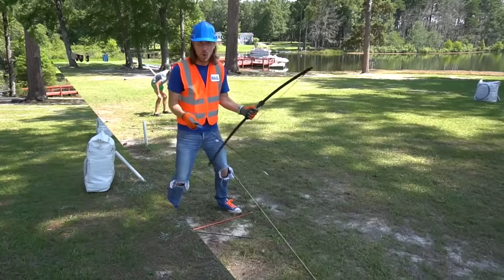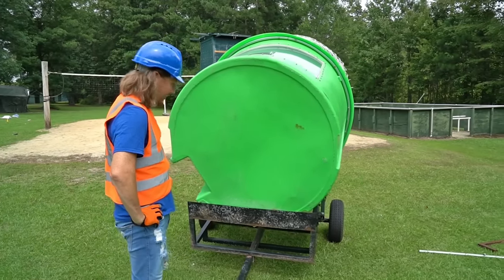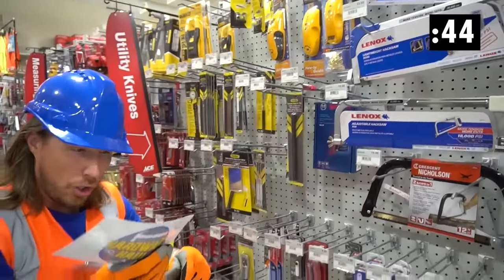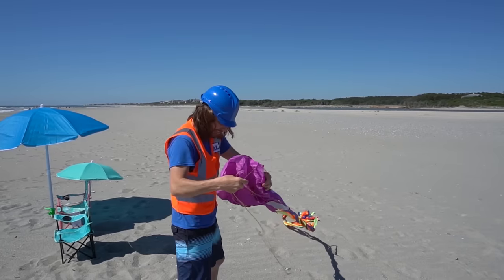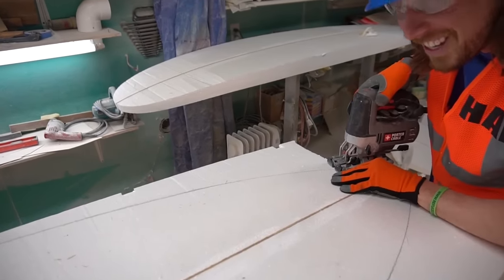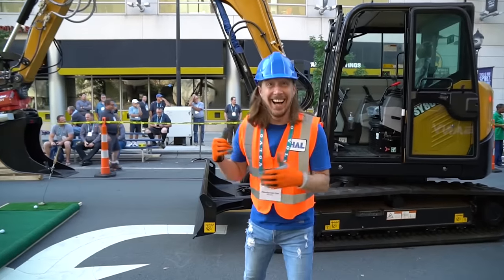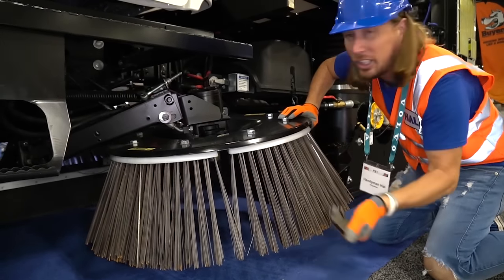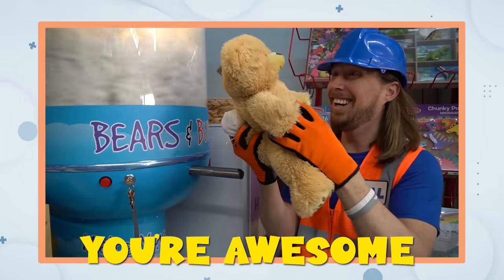Summer Camp with Handyman Hal | Boating, Camping, Archery and Fun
Time for Summer camp with Handyman Hal. Start summer time off with fun at summer camp for kids. Handyman will go boating, install zipline, and even setup a dunk tank for summer camp.